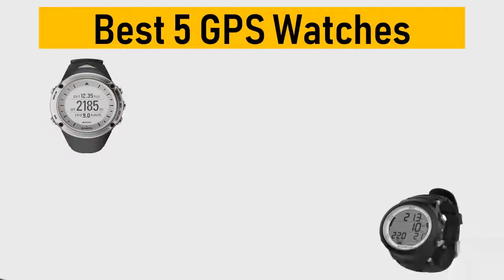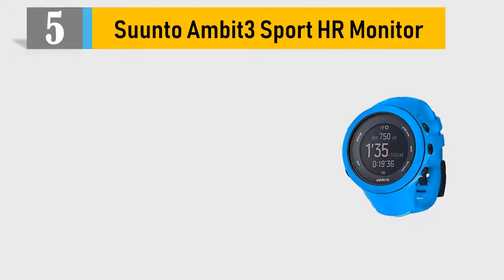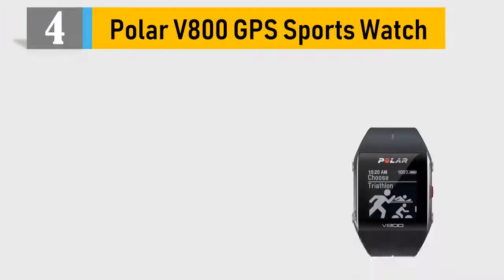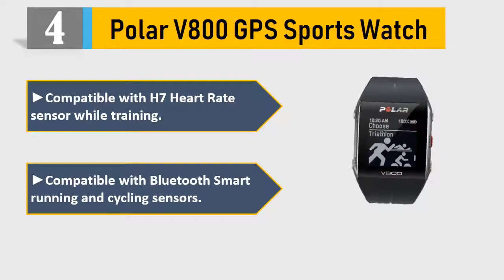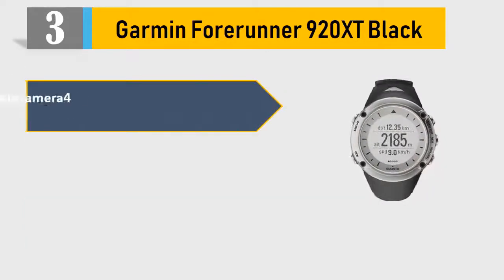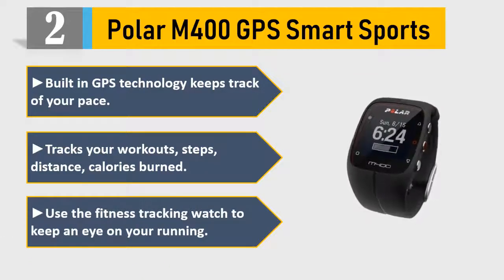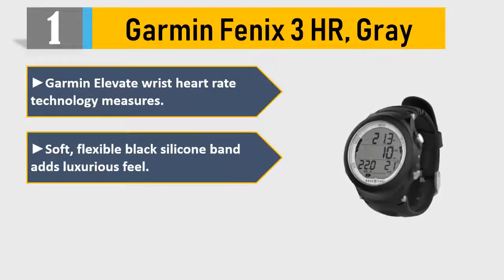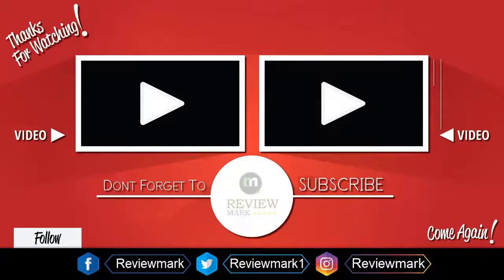GPS Watches : 5 Best GPS Watches 2021 Reviews By Review Mark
Here are the Top 5 Best GPS Watches. Which one are you most like from this GPS Watches review list.

5 Suunto Ambit3 Sport HR Monitor

4 Polar V800 GPS Sports Watch

3 Garmin Forerunner 920XT Black

2 Polar M400 GPS Smart Sports

1 Garmin Fenix 3 HR, Gray

it took tons of your time and energy to choose the 5 top and best GPS Watches from thousands of them for you. We have a tendency to try to save your time of it. Now you'll be able to choose any of them per your selection and necessities.

We can honestly say that these Top 5 are the Best GPS Watches in the market at this very moment. Additionally we are specially recommended first 3 of them. They're most effective. So pick your GPS Watches and live tension free!